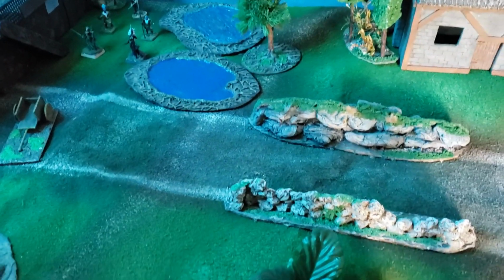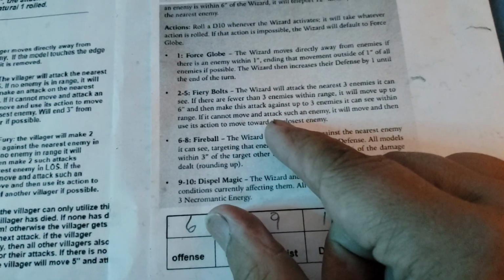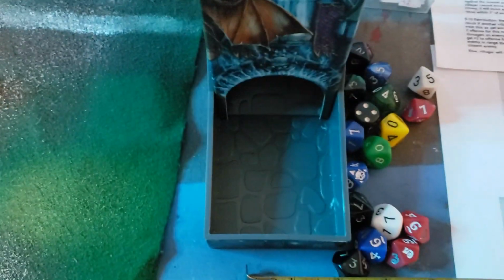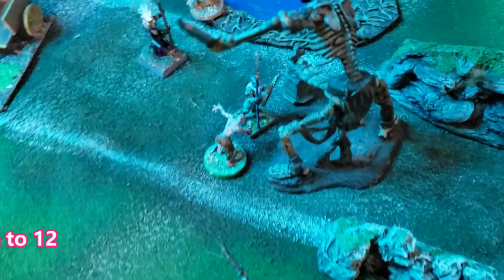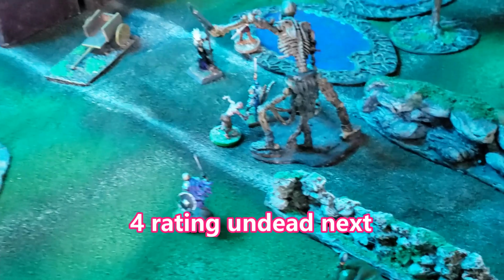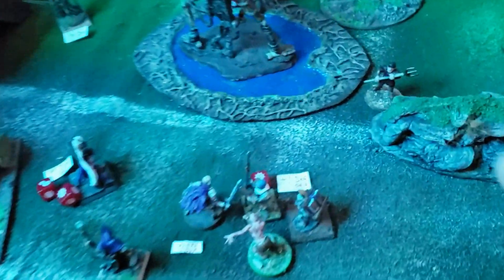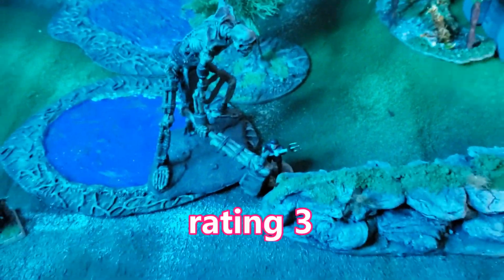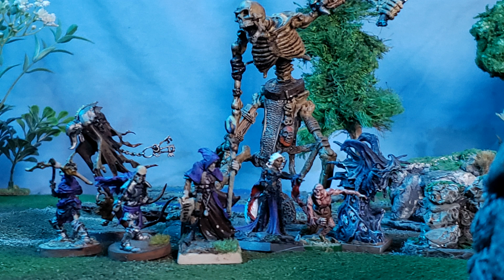deth wizards game 8 steal from an arcane college scenario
Channel Memberships now open.